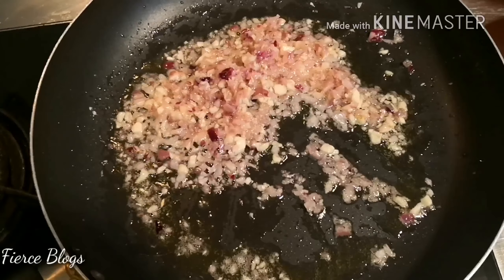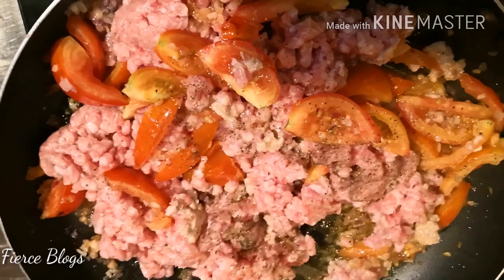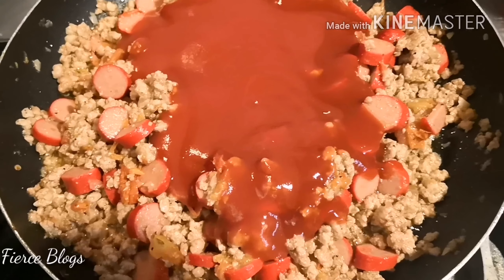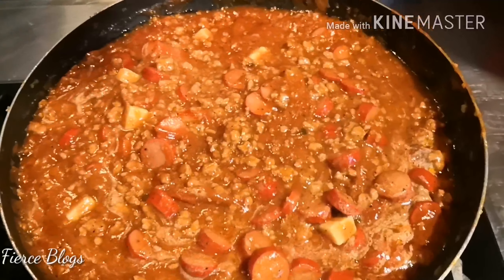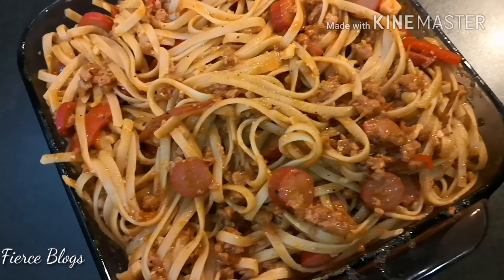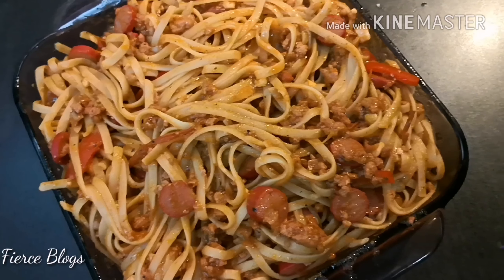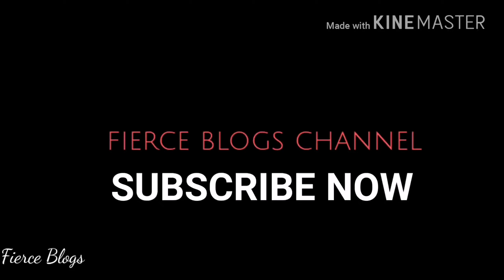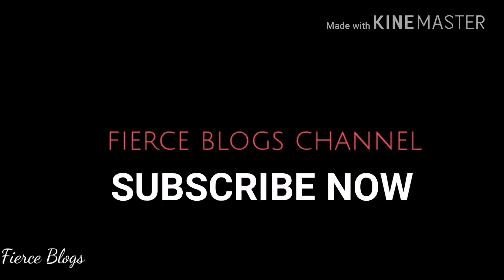Cooking Pinoy Spaghetti (ala Jollibee) + Makeup Review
This is a weekly vlog post about makeup , Skincare and many things! Let’s socialise together and be friends :-)

I feature about beauty and skincare and a whole lot of lifestyle topics.

3.

You can send me products for review :

ADDRESS - Eric S. Capacia
Unit 408 Butterfly Bldg Lions Park Residences, Sun Valley Pque City 1701 Metro Manila
Cooking Pinoy Pasta (ala Jollibee) + Makeup Review

This is my take on how to cook Pinoy Spaghetti ala Jollibee spaghetti.

Here are the ingredients:
- 1/4 ground pork
- 2 packs of Del Monte Filipino Tomato Sauce
- 2 Tablespoon of Tomato Paste
- 2 Teaspoon of pickle relish
- Salt and peppe to taste
- Cheese cubes
- Purefoods Hotdogs
- Bell pepper
- Pasta (if your choice)
- Condense Milk (6 - 7 tablespoon)

Make-up and skincare used:
- Maybelline Concealer
- Nlighten Cream
- Blk Powder Blush
- BLK Lipstick
- Maybelline FitMe Powder